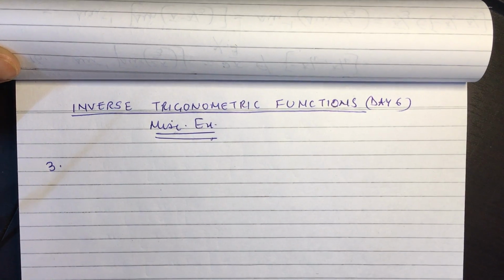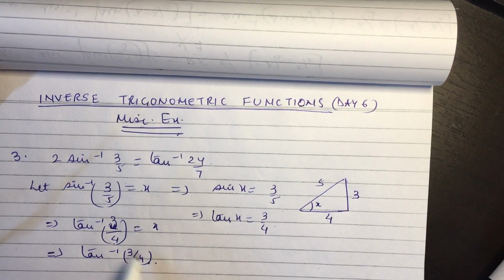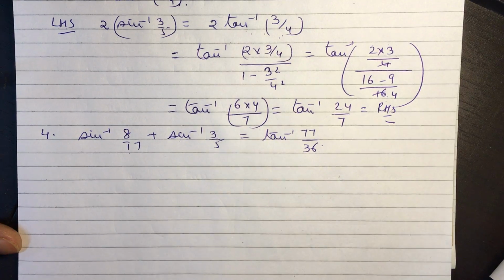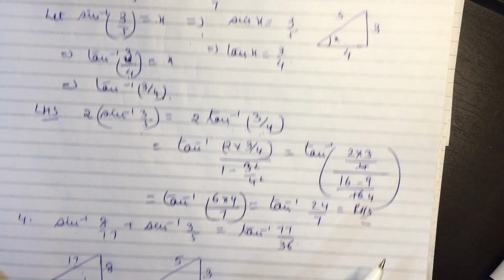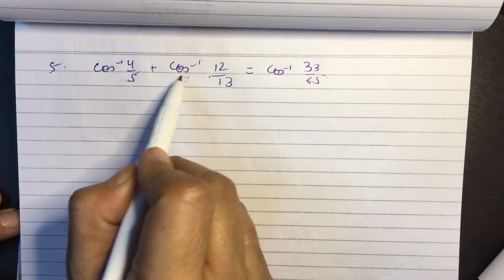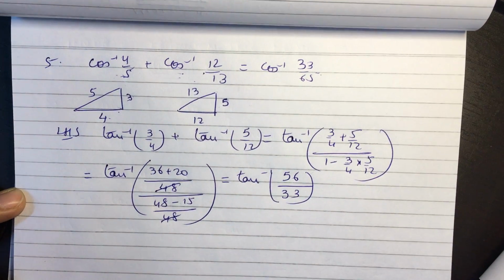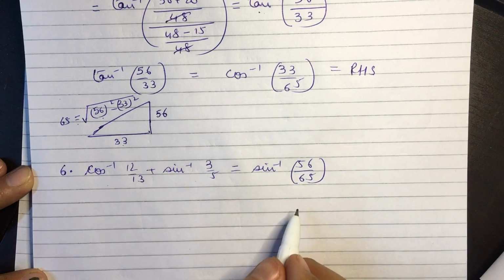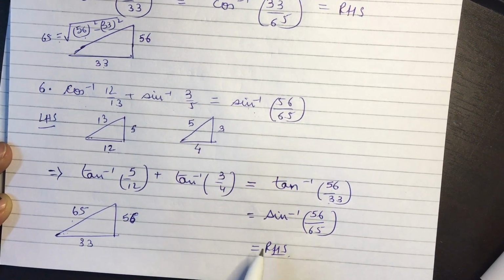XII-INVERSE TRIGONOMETRIC FUNCTIONS (ITF) : (Video-12)